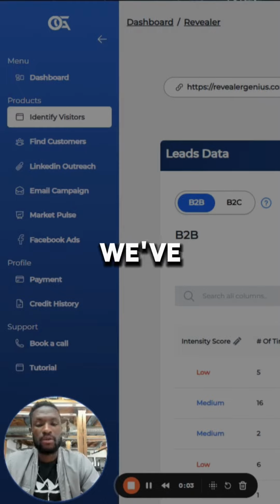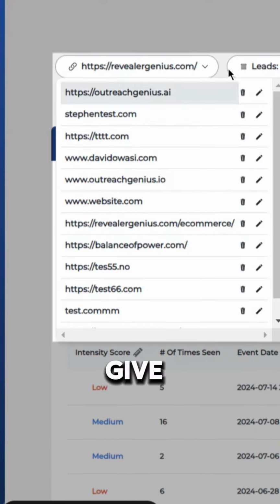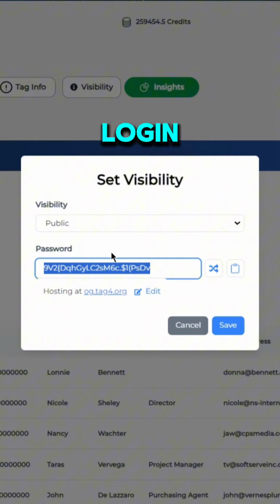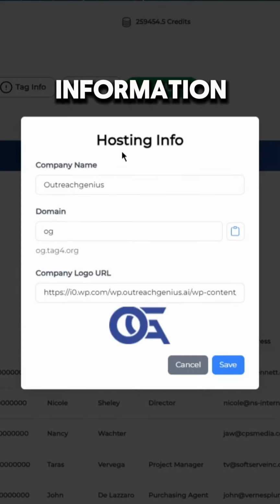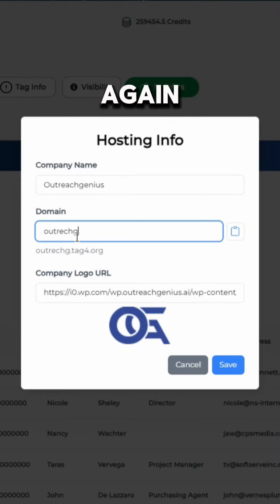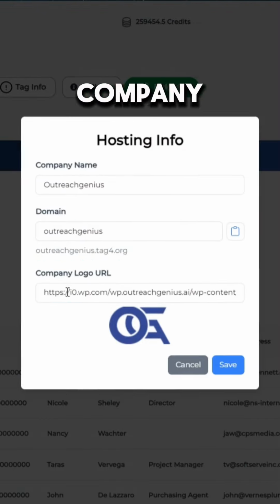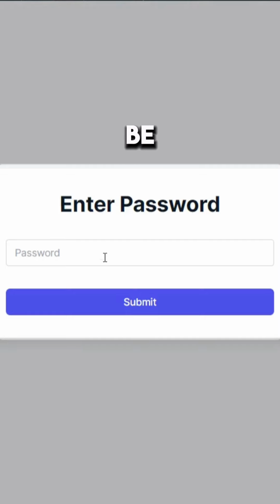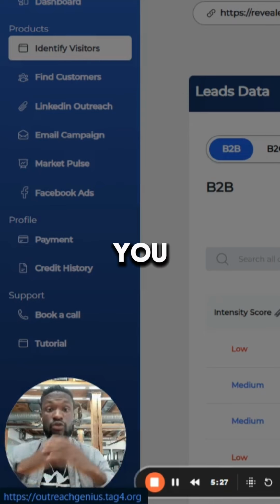How to set up whitelabel access to RevealerGenius data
Marketing Agencies! Introducing…Whitelabel access to RevealerGenius!

Continue watching for a step by step guide on how to set it up! If you still have questions about RevealerGenius or would like help with the set up comment “ACCESS” and we will DM ⚡️